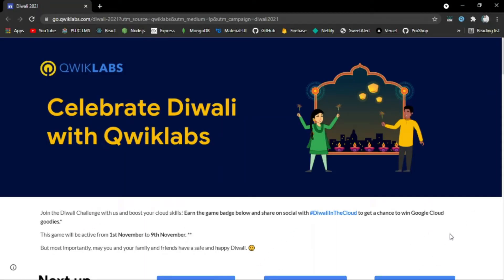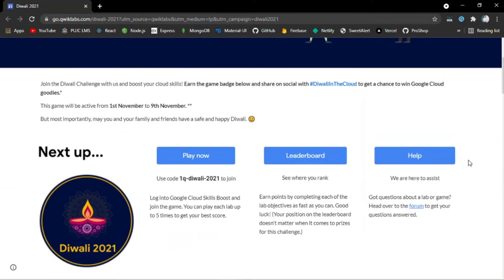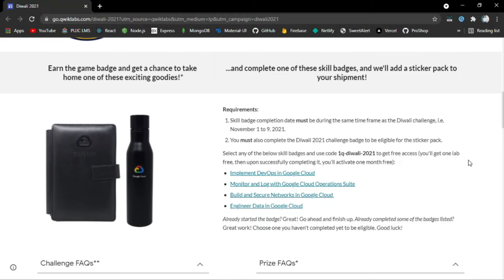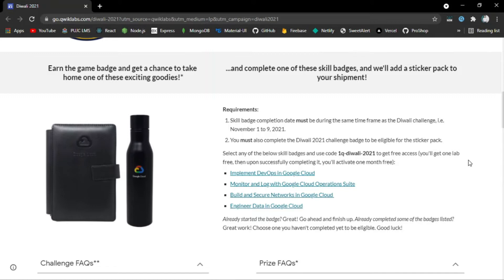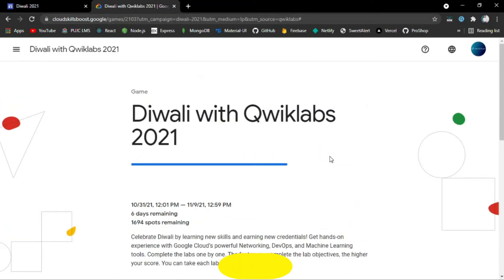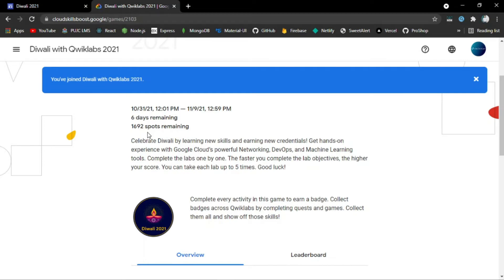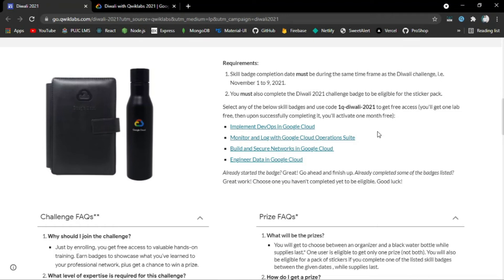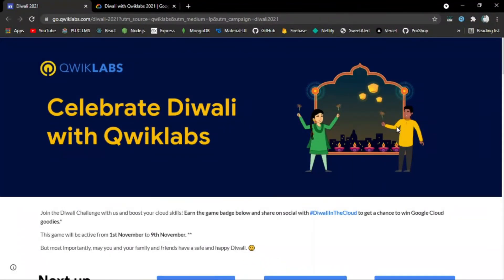Celebrate Diwali With Qwiklabs 2021 | Free Google Cloud Swags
Celebrate Diwali With Qwiklabs Google Cloud Challenge | Diwali Challenge 2021 | Qwiklabs Diwali 2021

Join the Diwali Challenge with us and boost your cloud skills! Earn the game badge below and share on social with DiwaliInTheCloud to get a chance to win Google Cloud goodies.*

This game will be active from 1st November to 9th November. **

But most importantly, may you and your family and friends have a safe and happy Diwali. 🙂

Requirements:

Skill badge completion date must be during the same time frame as the Diwali challenge, i.e. November 1 to 9, 2021.

You must also complete the Diwali 2021 challenge badge to be eligible for the sticker pack.

Select any of the below skill badges and use code 1q-diwali-2021 to get free access (you'll get one lab free, then upon successfully completing it, you'll activate one month free):

Implement DevOps in Google Cloud
Monitor and Log with Google Cloud Operations Suite
Build and Secure Networks in Google Cloud
Engineer Data in Google Cloud

Already started the badge? Great! Go ahead and finish up. Already completed some of the badges listed? Great work! Choose one you haven't completed yet to be eligible. Good luck!

*Prizes are available only while supplies last, for a limited time.  Items pictured are similar to the challenge prizes, but may not be exactly the same. First come, first serve.

**The game may end early, at any time. This might happen if there is overwhelming interest.

Prize FAQs*

What will be the prizes?

You will get to choose between an organizer and a black water bottle while supplies last.* One user is eligible to get only one prize (not both). You will also be eligible for a pack of stickers if you complete one of the listed skill badges between the given dates , while supplies last.

How do I get a prize?

If you have earned the Diwali 2021 badge, you will be eligible to receive a prize. If you have completed all the skill badges on the list, you'd be eligible for a sticker pack.*

If you have completed some of the skill badges on the list, complete the ones you haven't to be eligible. If you have completed all the skill badges already, you won't be eligible for the sticker pack.

When will I get the prize?

You’ll be contacted via email by November 31 2021 with details to claim your prize, while prize supplies last. Check your email opt-in preferences. Please do not contact the Qwiklabs support team about prizes.*

How do I claim the prize?

All you have to do is earn the Diwali 2021 game badge. Check the “My Learning” page in your Qwiklabs profile to see your game status. You do not need to take further action once you have successfully earned the badge.

When do prizes get delivered?

Prize notifications will go out to challenge completers (folks who have earned Diwali with Qwiklabs 2021 badge) by November 31 2021. Add us to your contacts and check your communication settings in your Qwiklabs profile (0:24).

Am I guaranteed to get a prize if I complete the challenge successfully?

Unfortunately no. Prizes are available while supplies last. Participants will be notified of prize eligibility according to the order in which they complete the challenge, and participants will have a limited time to claim prizes.

What happens if prizes go out of stock?

Prizes are awarded in order of challenge completion.* The sooner you earn the game badge, the closer to the front of the line you’ll be. If prizes go out of stock due to overwhelming interest, the challenge may end early.

Prizes are available only while supplies last, for a limited time.

Spread Knowledge!
Good Luck!